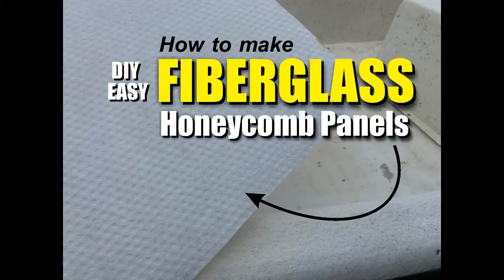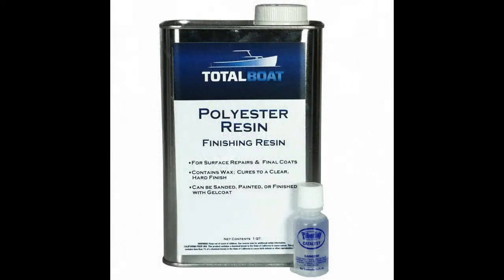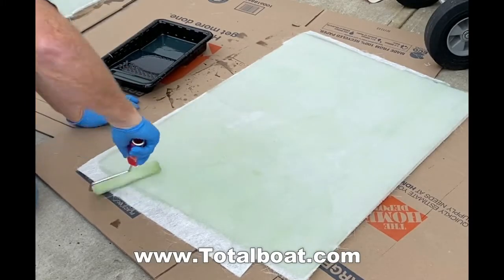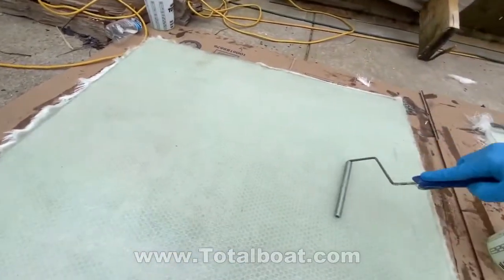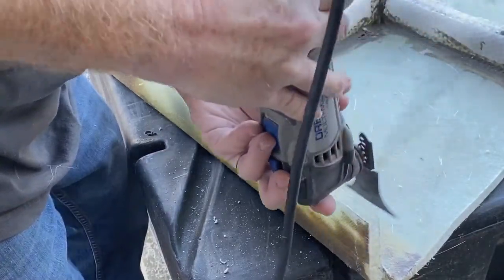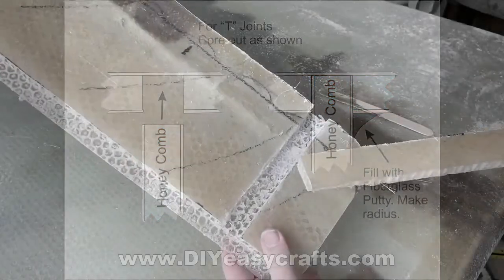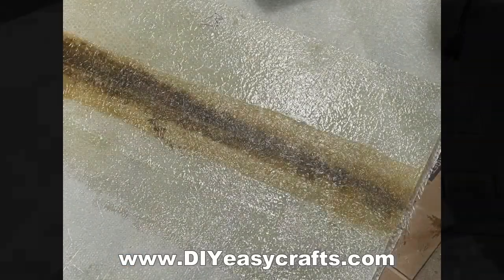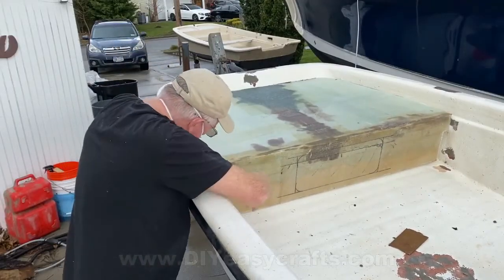How to easily make Fiberglass Honeycomb Panels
How to easily make and work with Fiberglass Honeycomb Panels
This short how-to video details how to make lightweight sturdy fiberglass honeycomb panels. demonstrates how to laminate the panels as well as how to finish the exposed ends. These panels are lightweight, strong and will not become saturated with water or delaminate over time. Perfect for boating projects.

We used fiberglass mesh for one side and biaxal, which is a combination of mesh and woven cloth combined with resin from totalboat to laminate the panels

Blue_Dayz_Fishing